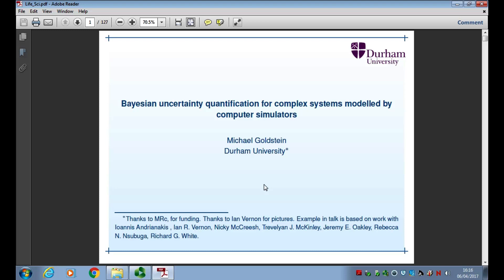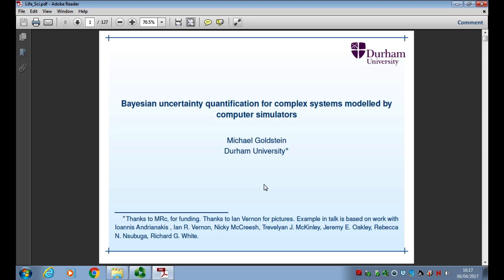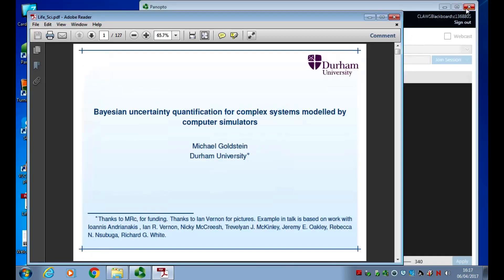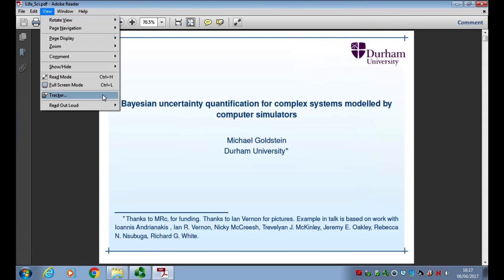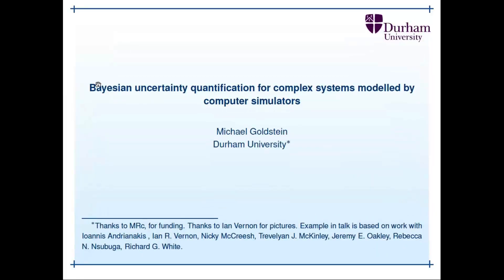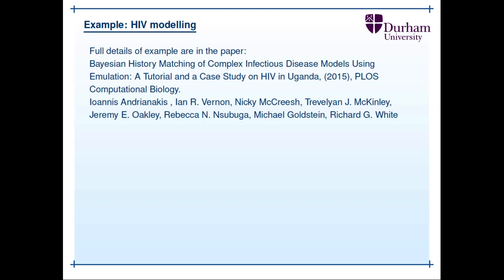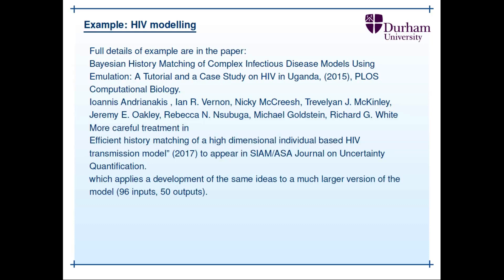Prof Michael Goldstein - Bayesian uncertainty quantification for complex systems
Prof Michael Goldstein talks about Bayesian methods for performing detailed uncertainty analyses for complex physical systems (e.g. disease transmission or climate change) using computer simulators.

In April 2017 Cardiff University hosted a 2-day workshop devoted to the Bayesian Statistics in the Life Sciences.

Speakers: Prof Stephen Senn (Luxembourg Institute of Health), Prof. Michael Goldstein (Durham University), Dr. Richard Morey (Cardiff University)

Organization: David Mehler and Ana Silva (Cardiff University Brain Research Imaging Centre)